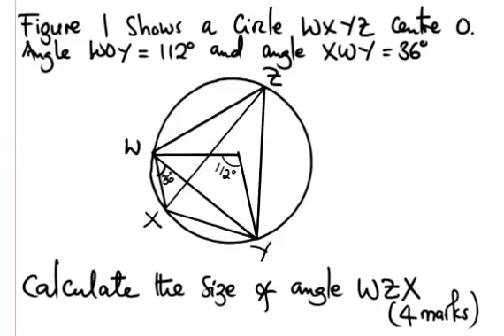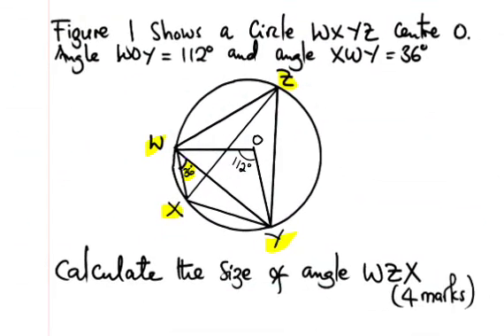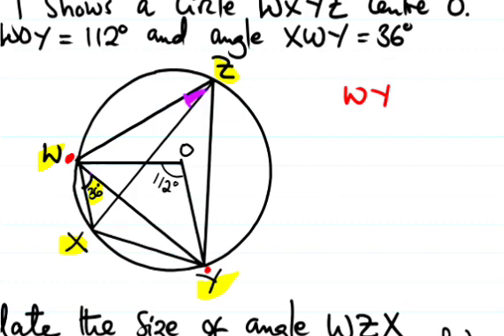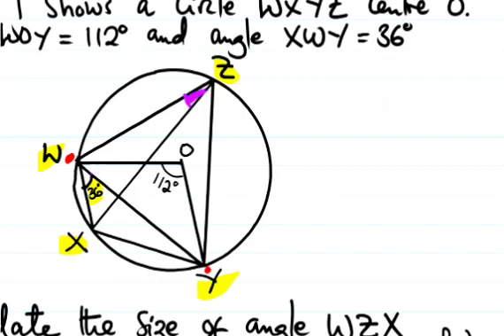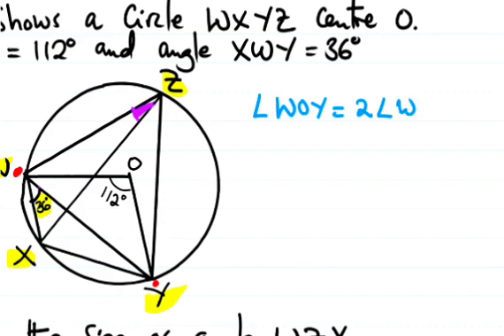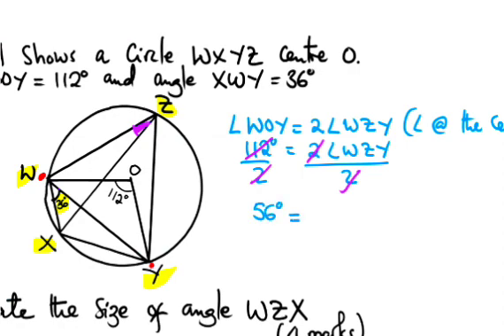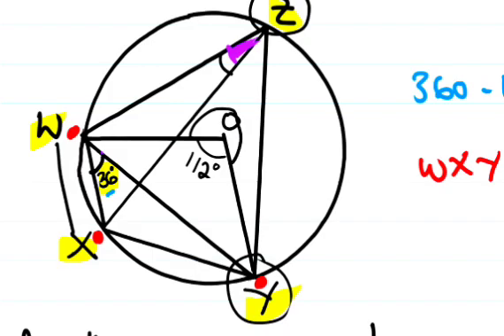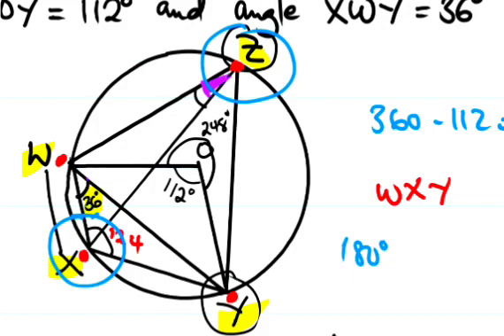Form 3 Maths - Circle Geometry practice question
In the video am finding the missing angles by applying circle theorems.